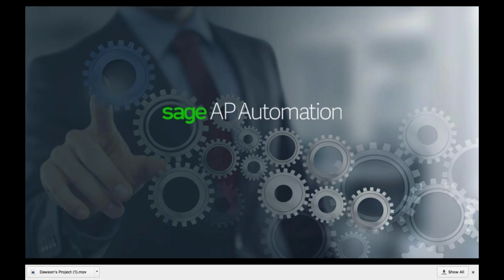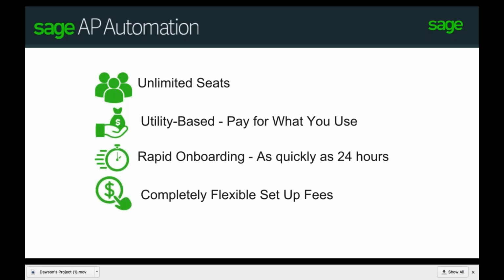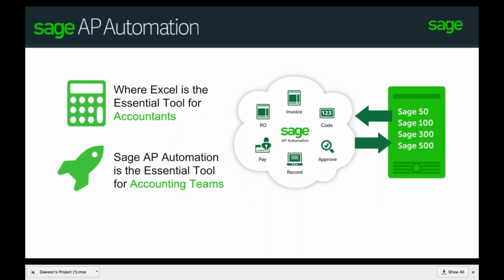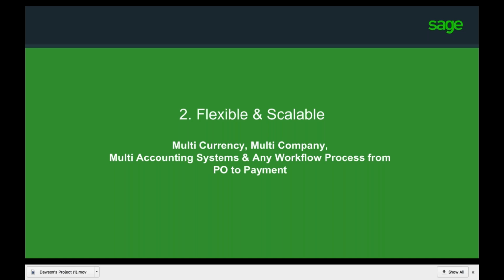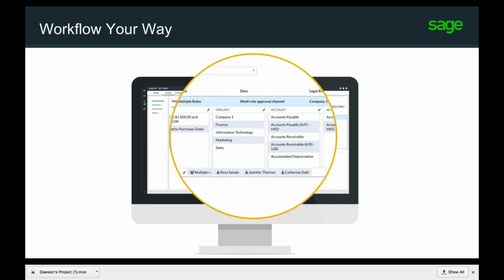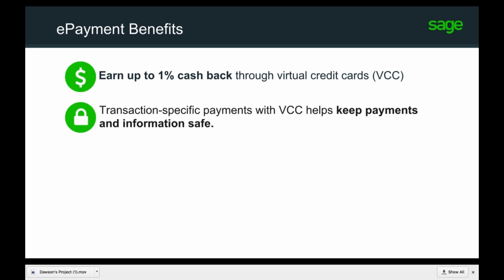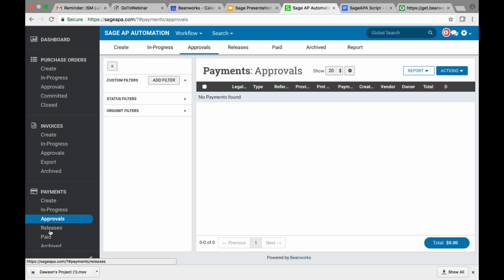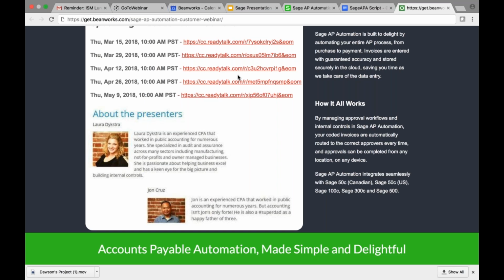Sage 100 AP Automation - ISM Webinar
How Sage AP Automation Helps Your Business

Built for Sage 100cloud or Sage 500 ERP, Sage AP Automation helps your Accounts Payable team save time, reduce errors, and get more done every day because they’ll be using a true AP automation solution that includes:

• Automated data entry - In fact, no data entry
• Accounting software integration - No duplicate data entry
• Workflow approvals
• Keeps AP teams on track, everywhere and everytime
• Learn More About Sage AP Automation at the Webinar

In addition to introducing you to this handy, new AP solution from Sage, the webinar will show you how you and your Accounts Payable team can use Sage AP Automation to streamline end-to-end AP processes, including entry, approval, and payment of invoices.

Sage AP Automation also includes:

• Purchase order matching
• Custom reporting
• Multi-entity support

As well as a host of other features and benefits that will keep your AP team happy, speedy, and satisfied at work.

We don't just install software and ride off into the sunset. Like our motto says, we're your Partner In Success. We understand the entire breadth of your business and custom tailor our solutions to integrate your front and back office systems, turning your company into a well-oiled machine. And, we're  in it for the long haul, working hard to make the most of your investment with ongoing training and web seminars, user group meetings, on-site visits, and news to help you get more from your business software. Our diverse professional staff is uniquely qualified to support all major areas of business technology including Customer Relationship Management (CRM) and Accounting and Operations (ERP).